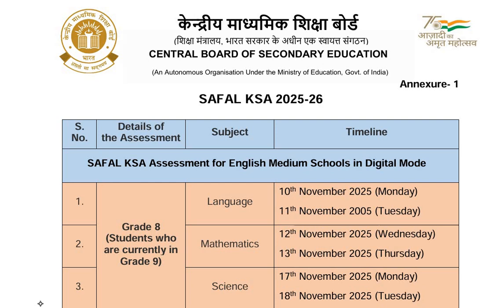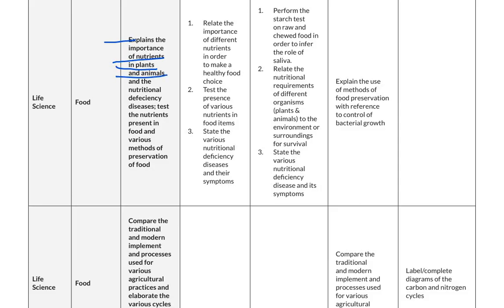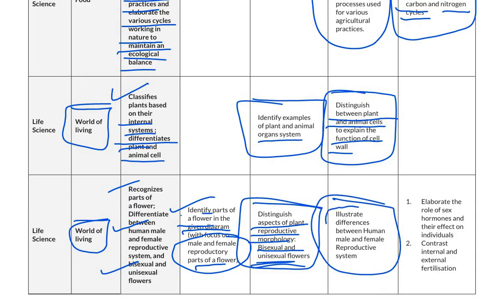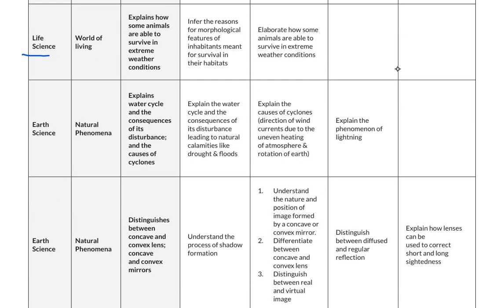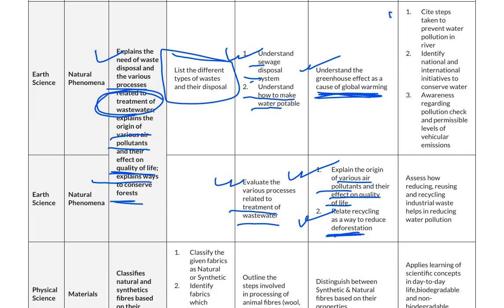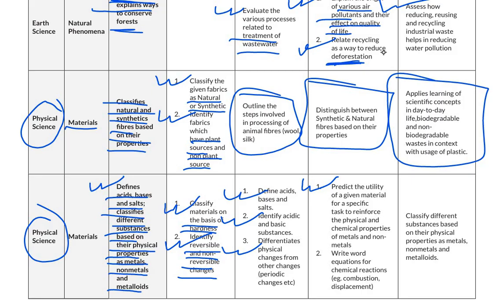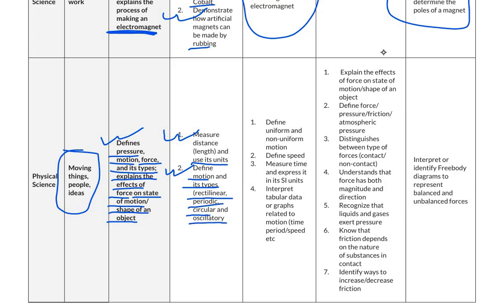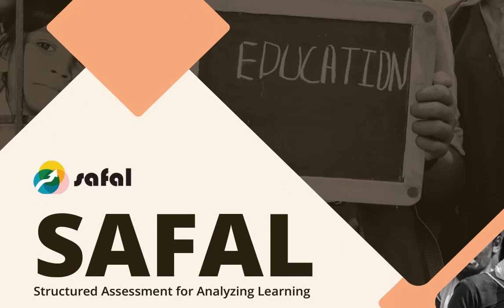C.B.S.E SAFAL - SCIENCE ASSESSMENT ( GRADE 8 - CLASS IX STUDENTS ) IMPORTANT TOPICS & QUESTIONS